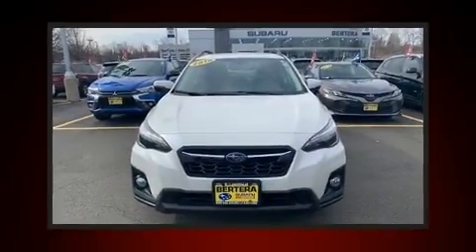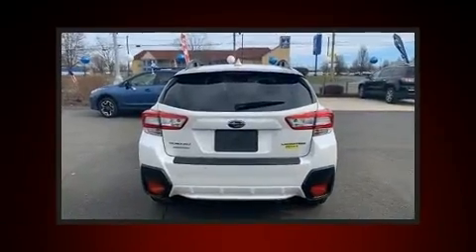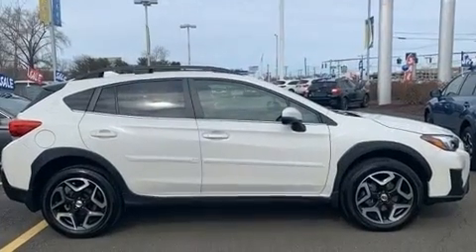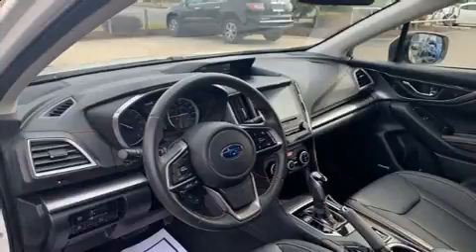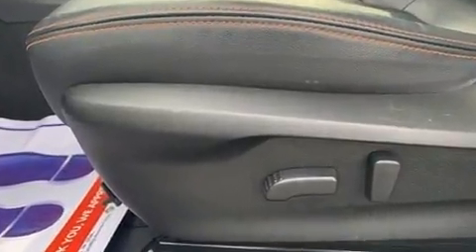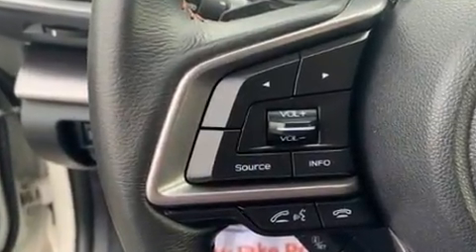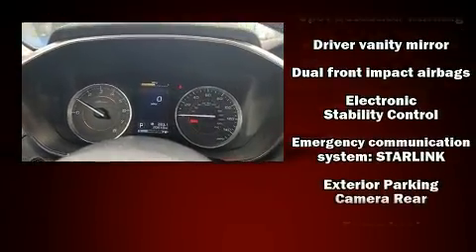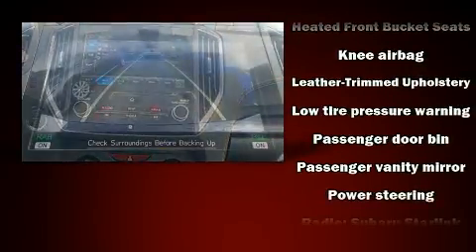2018 Subaru Crosstrek 2.0i Limited in Hartford, CT 06120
Take command of the road in the 2018 Subaru XV Crosstrek. With just over 20,000 miles on the odometer, this 4 door sport utility vehicle prioritizes comfort, safety and convenience. Under the hood you'll find a 4 cylinder engine with more than 150 horsepower, providing a smooth and predictable driving experience. All of the premium features expected of a Subaru are offered, including: leather upholstery, a tachometer, heated seats, front fog lights, power windows, rear wipers, and a blind spot monitoring system. Subaru ensures the safety and security of its passengers with equipment such as: dual front impact airbags, front side impact airbags, traction control, brake assist, ignition disabling, an emergency communication system, and 4 wheel disc brakes with ABS. All wheel drive enhances stability in unpredictable circumstances. A Carfax history report provides you peace of mind by detailing information related to past owners and service records. We'd also be happy to help you arrange financing for your vehicle. Please don't hesitate to give us a call.